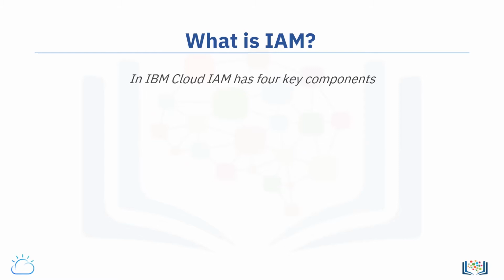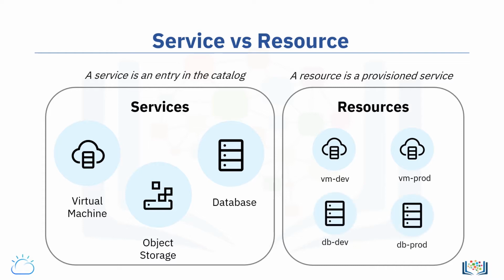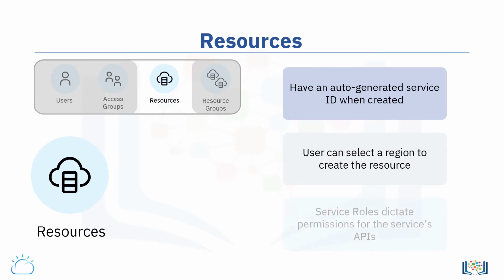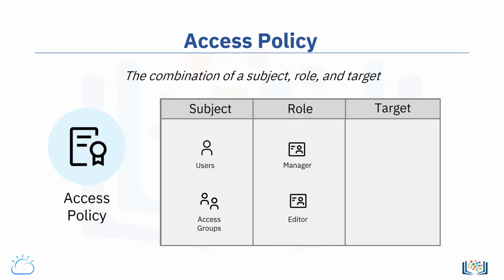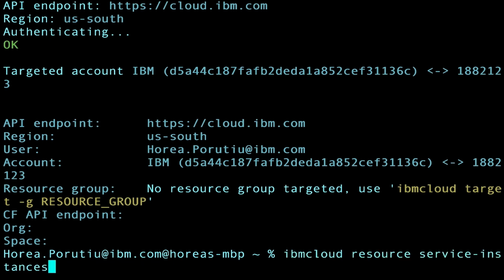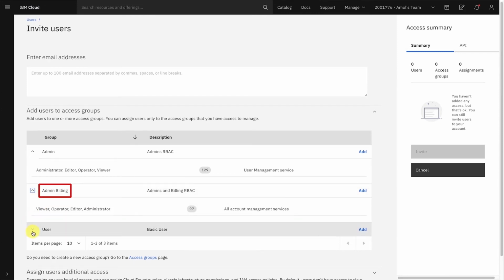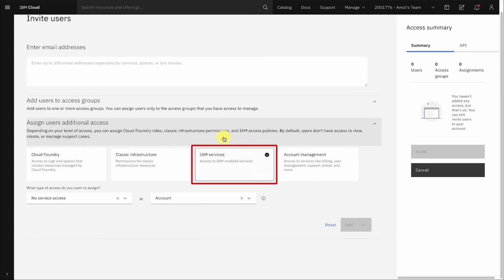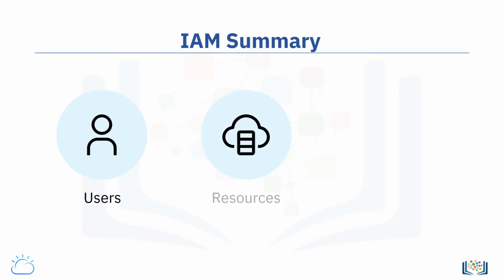CFS 2 1 6 IAM